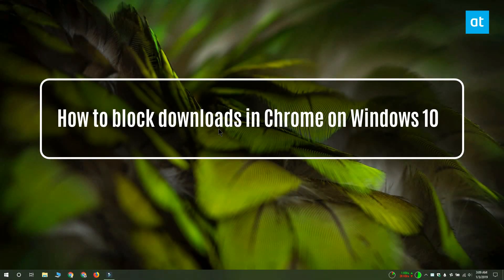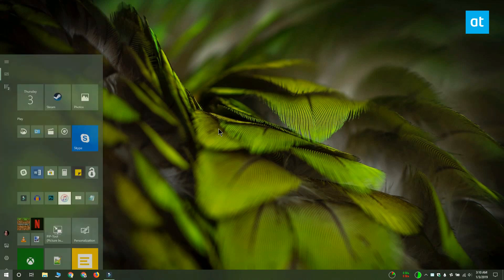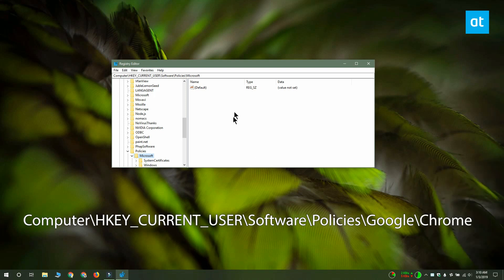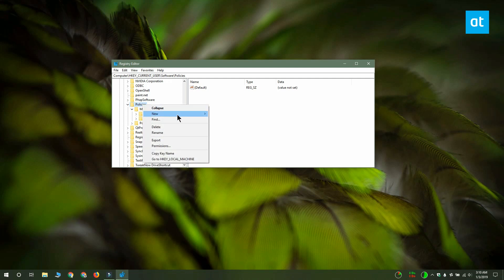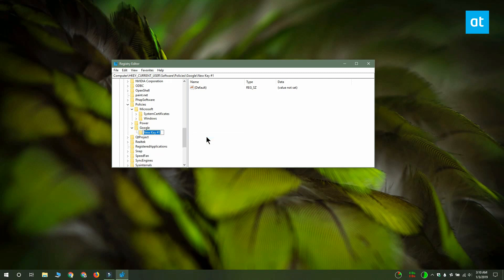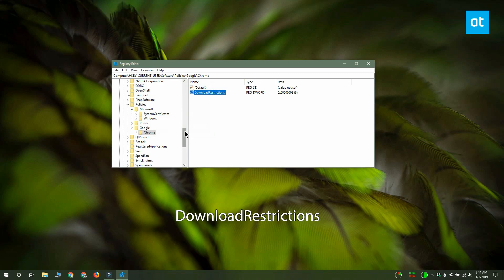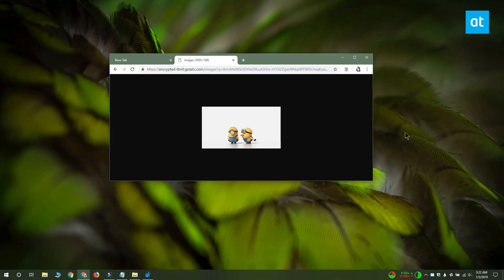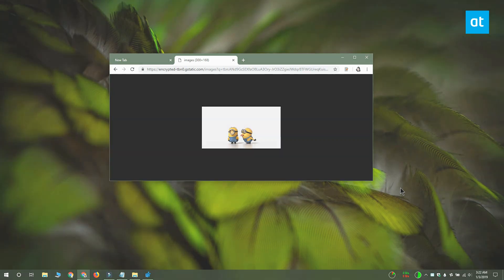How to block downloads in Chrome on Windows 10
Chrome, like any other browser, can download files. It has a built-in anti-virus feature that normally prevents users from downloading malicious files, allowing only safe files to be downloaded. The anti-virus is hard to fool so if anyone unintentionally clicks on a link that downloads a malicious file, the download will be stopped by Chrome. If you need to block downloads in Chrome, regardless if they’re safe or not, you can.